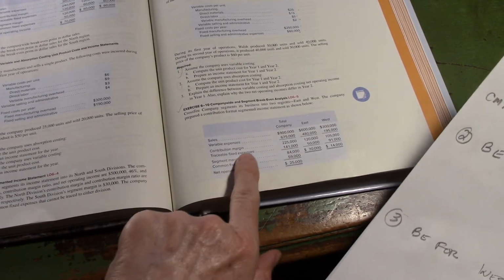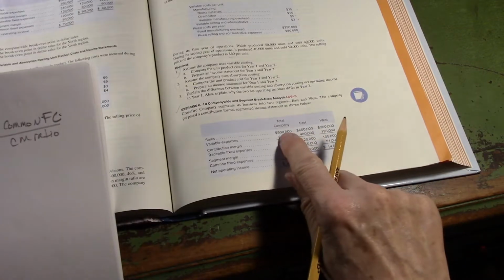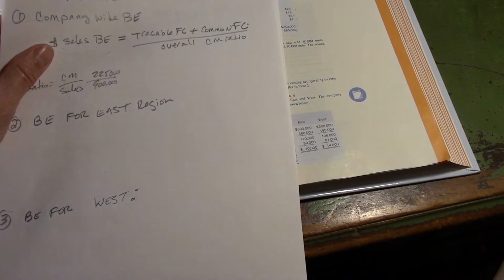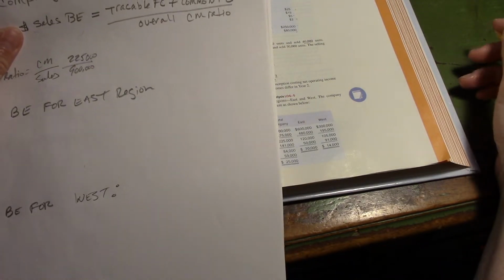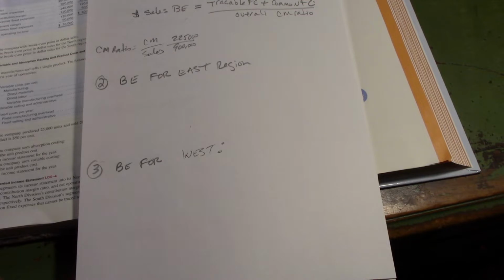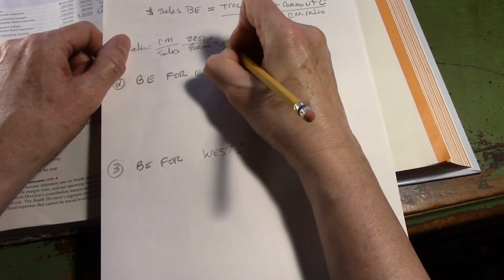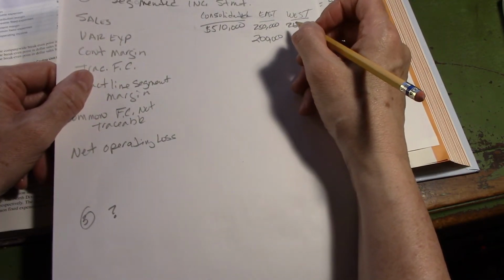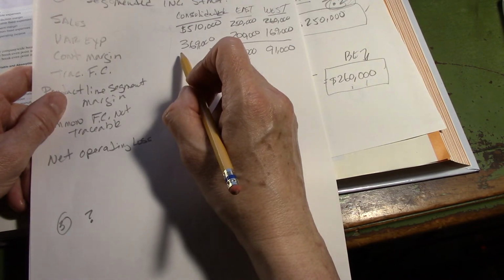Acct 5331 Ex. 6-10